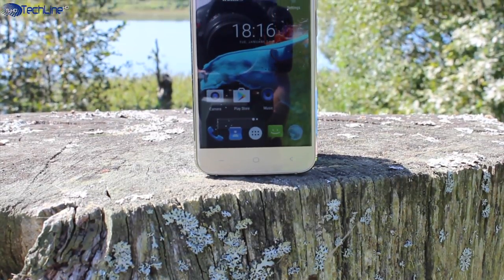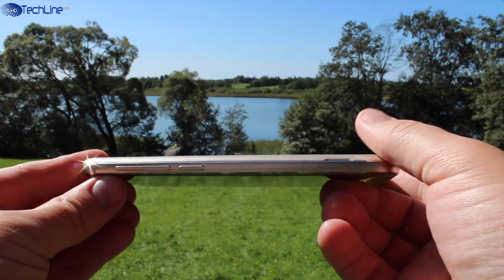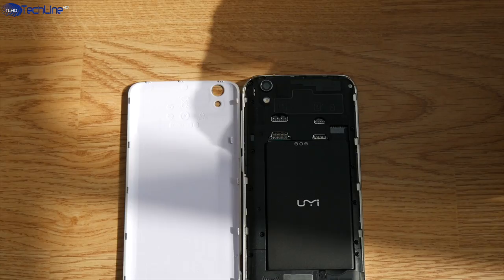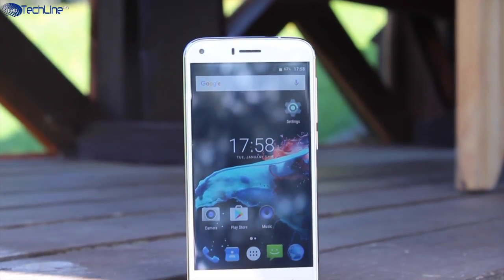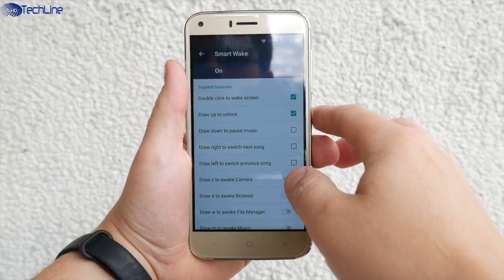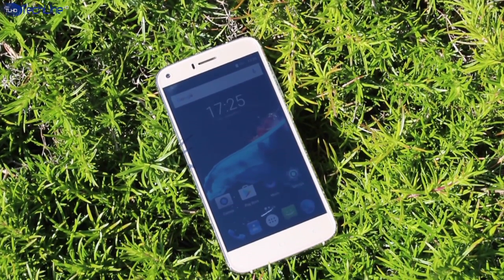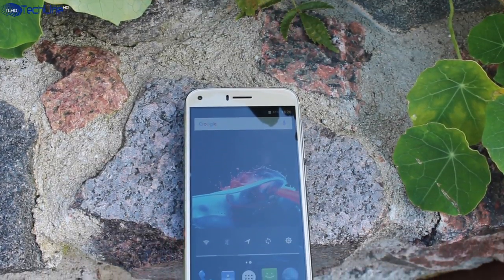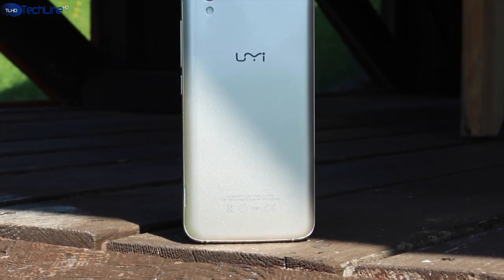The Most Premium Super Cheap Android Phone?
Umi London Review: CONCLUSIONS

Umi London is yet another cheap phone from China but it has a very good build quality and it actually looks quite premium for just $69.

The phone also rocks a pretty good display and Android 6.0 with some extra features out of the box.

However, you have know that you may have a little bit of stutter if you install a lot of apps on the phone. Also, both cameras are quite terrible, and the battery life is just average.

All in all, Umi London is a premium-looking cheap Android phone that has quite a lot to offer but it has a few shortcomings that justify a low price of the device.